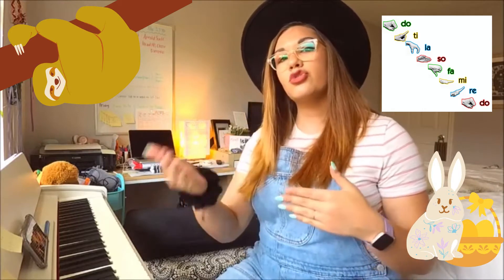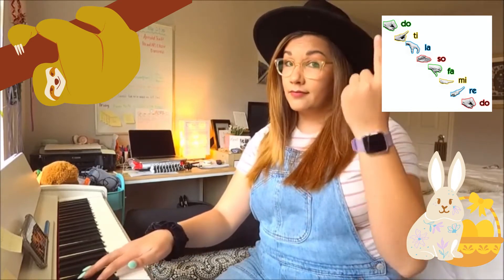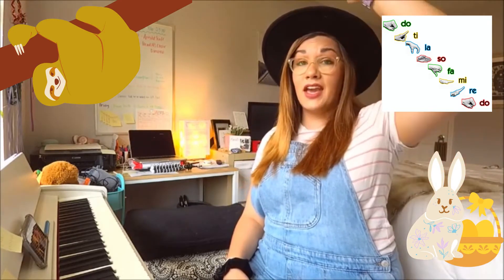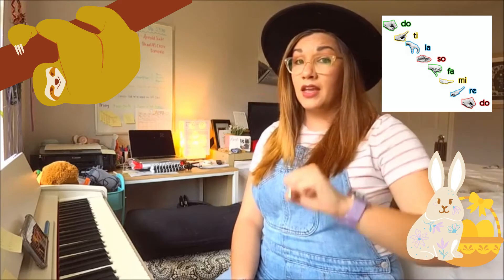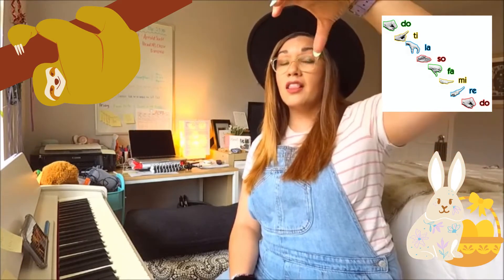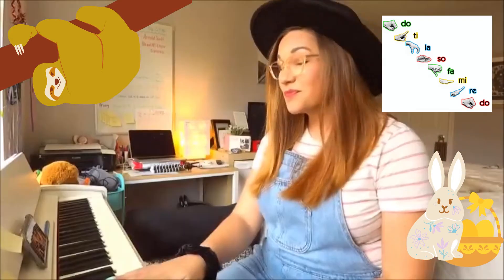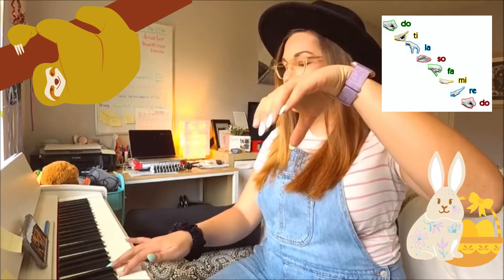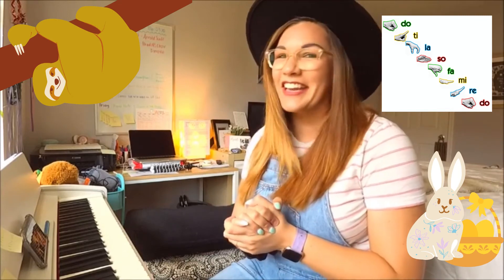Technique: Solfege Pattern 3